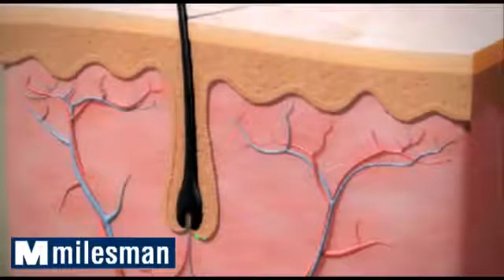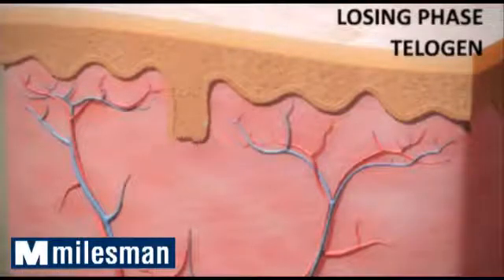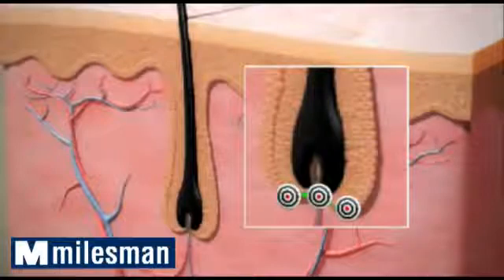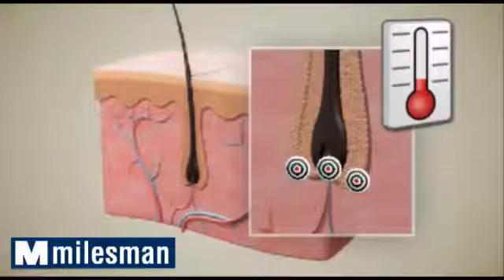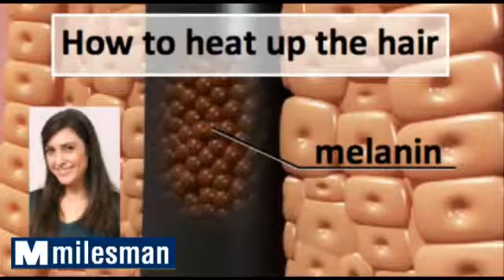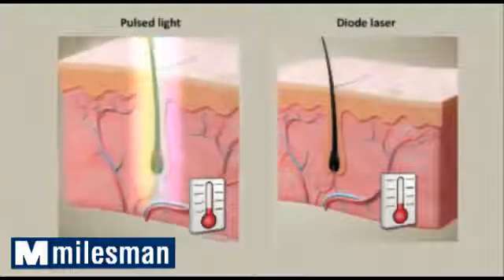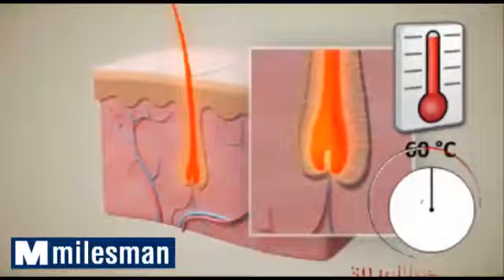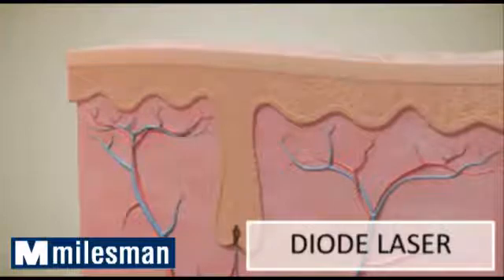UNDERSTANDING LASER HAIR REMOVAL in 5 MINUTES SD